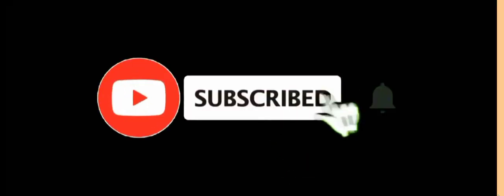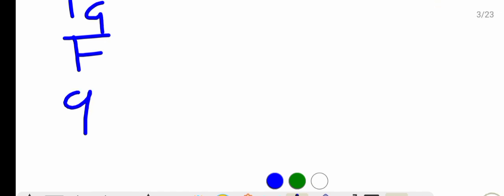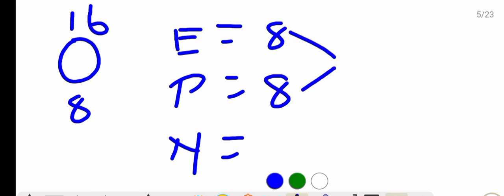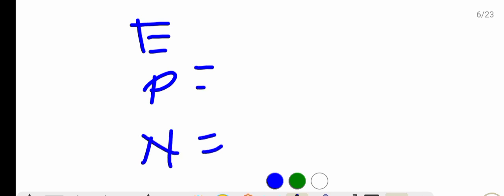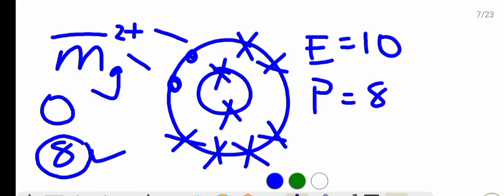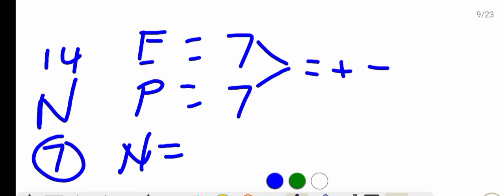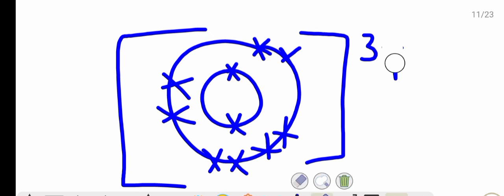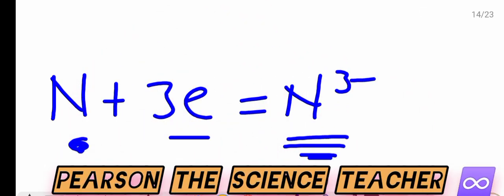ANIONS (LESSON 2) Cambridge O Level Chemistry (5070)